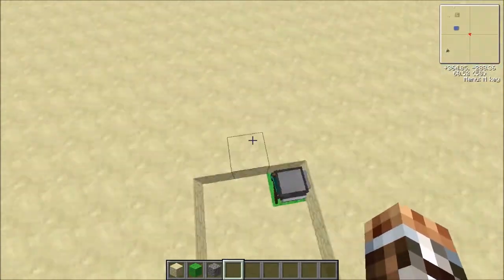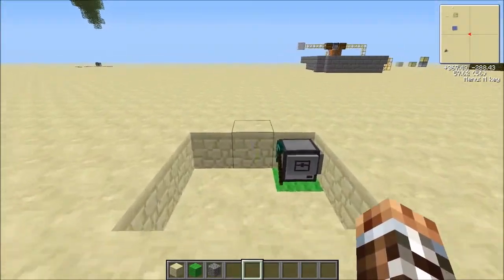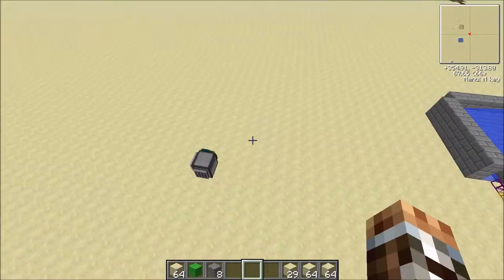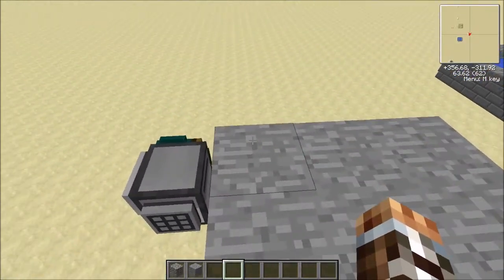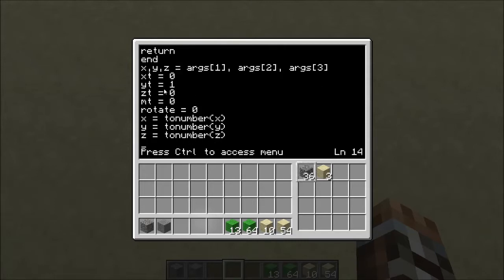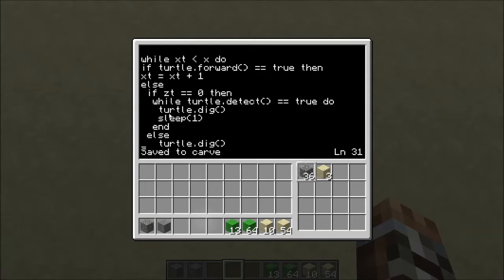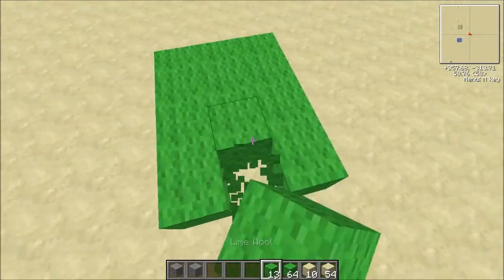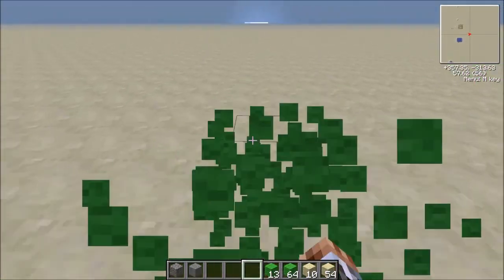Computercraft Tutorial - Quarry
Today I have a simple quarry program for you guys. It's not the most efficient for mining as it is mainly used for hollowing out large areas. The code itself is not too long and everything should be pretty simple to follow. As always, the program is on my pastebin at: